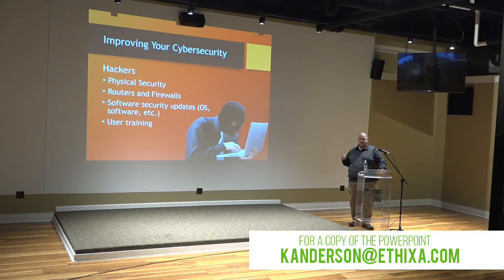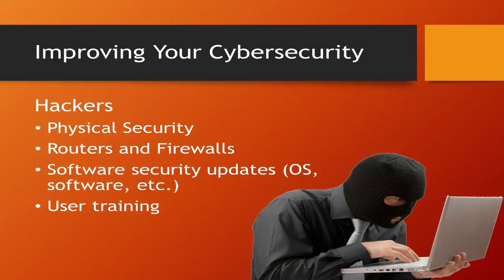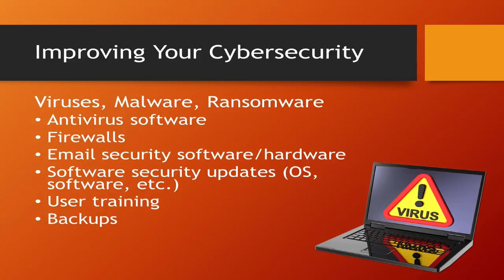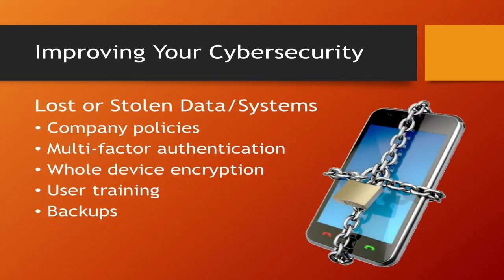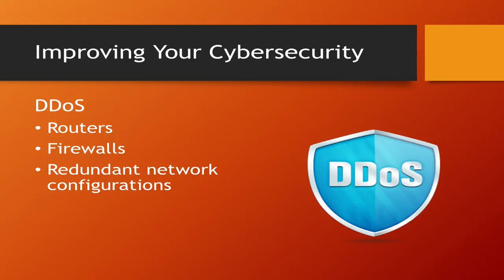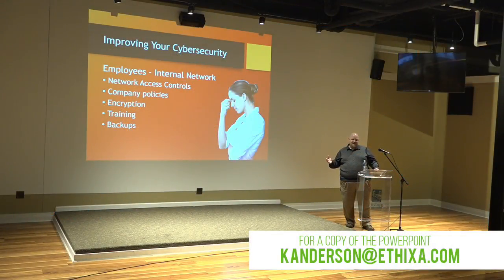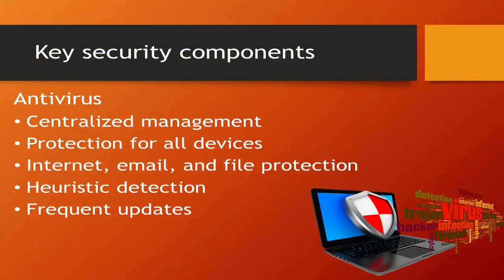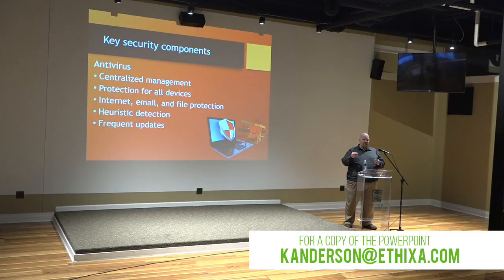SBDC Cybersecurity Seminar | Presented by Ethixa | Part 03